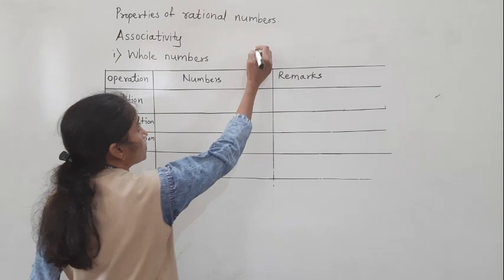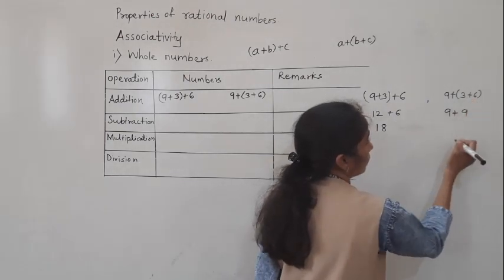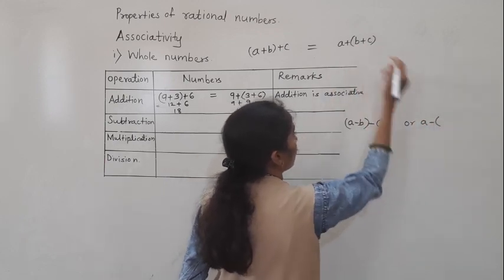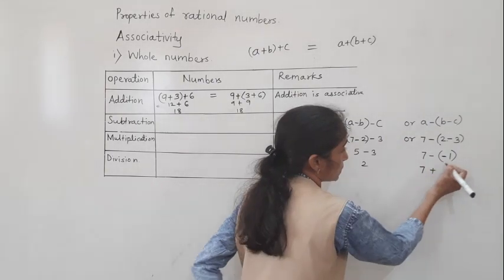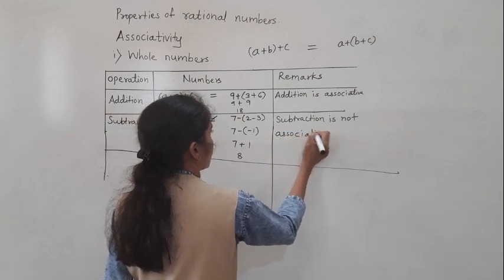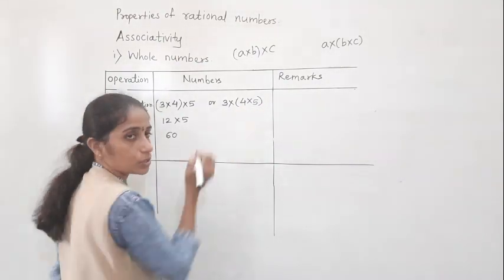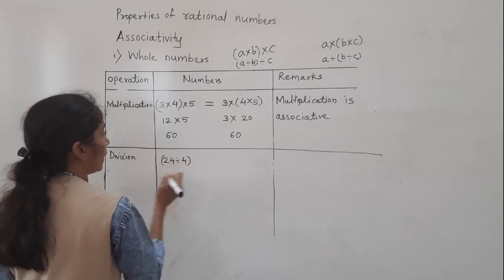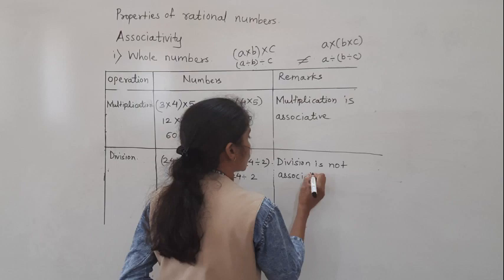CLASS -VIII -MATHS PROPERTIES OF RATIONAL NUMBERS (ASSOCIATIVE - WHOLE NUMBERS)